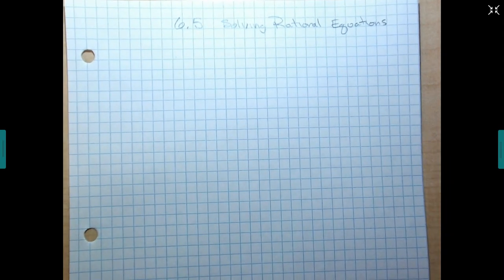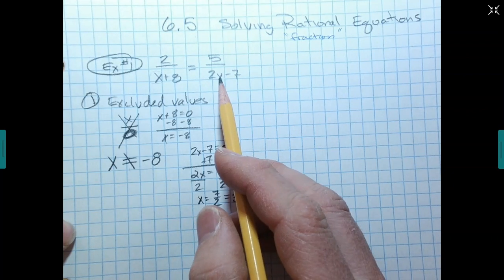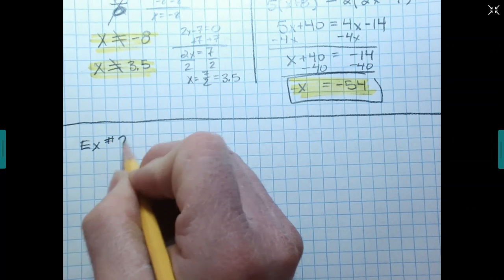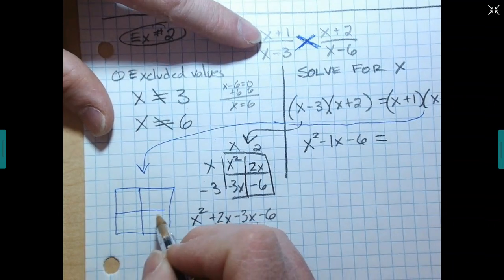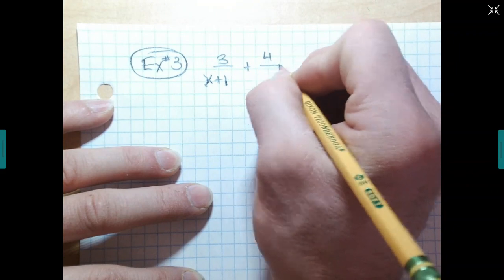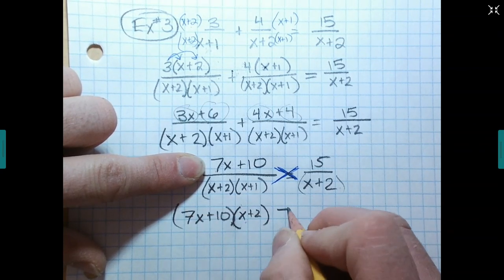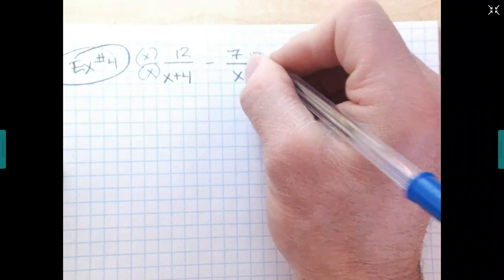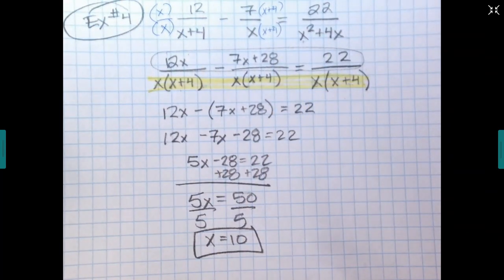Alg 2, 6.5 Solving Rational Equations